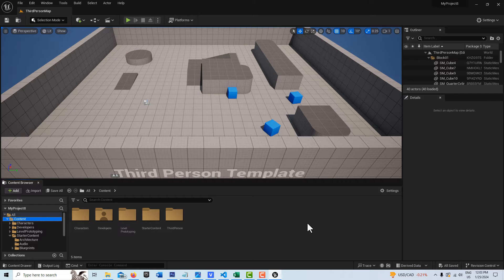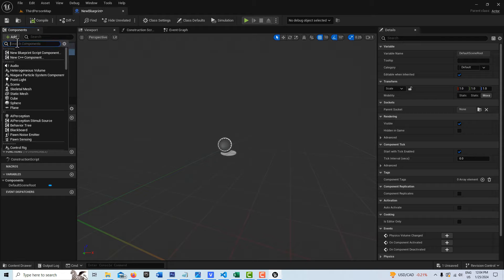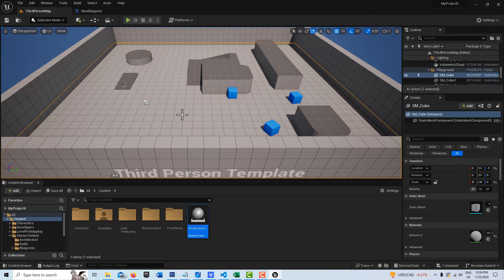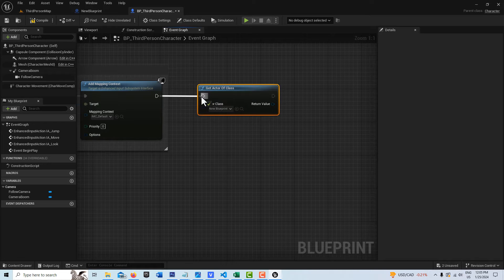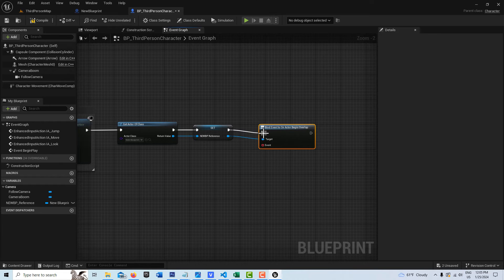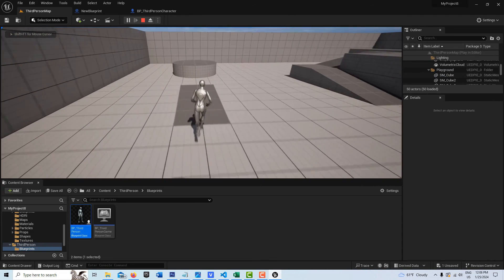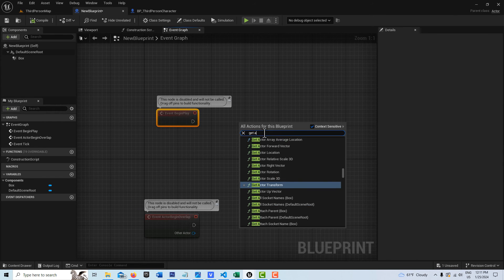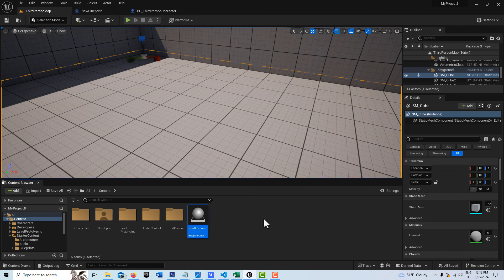Direct Event Binding in Unreal Engine 5.3: Super Efficient Blueprint Communication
Quick look at direct event binding in Unreal Engine. This is a super efficient way to get one BP communicating with another when an event has occurred.